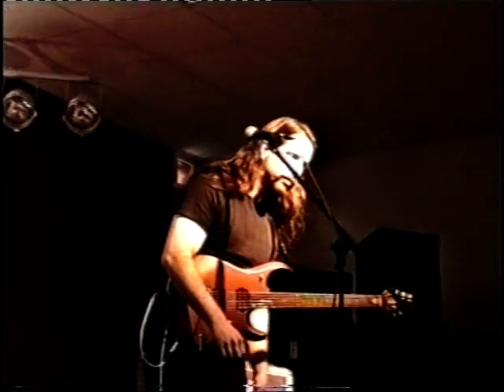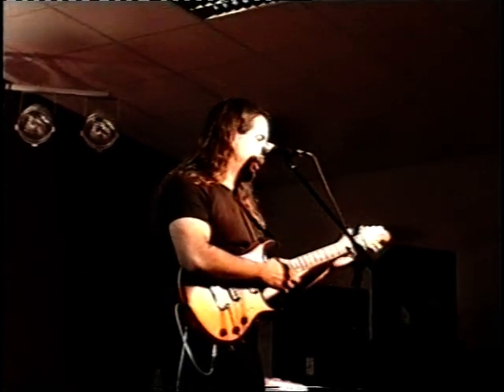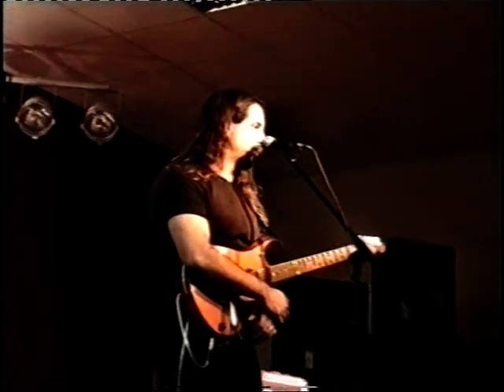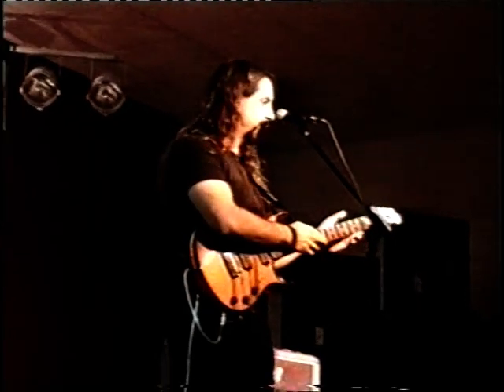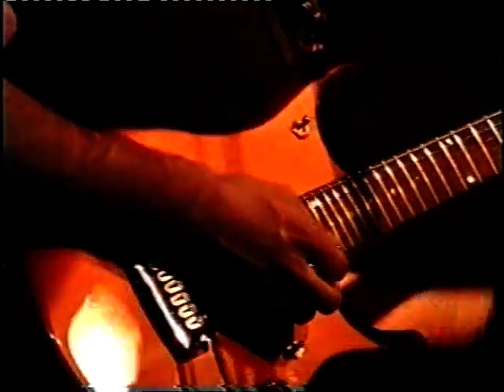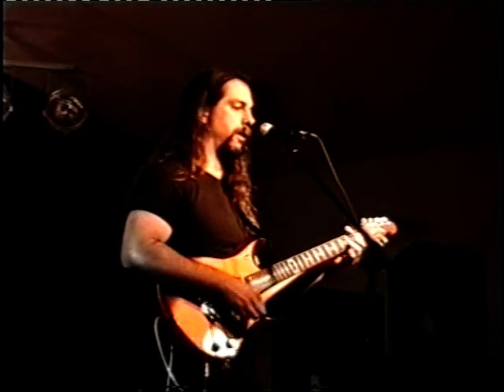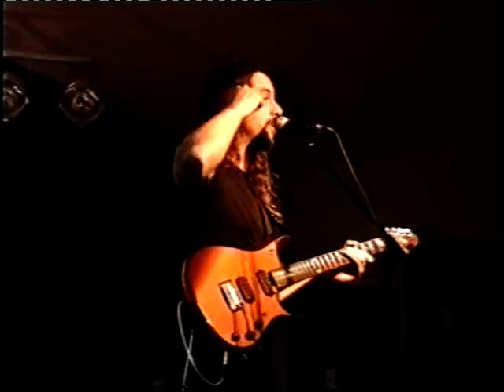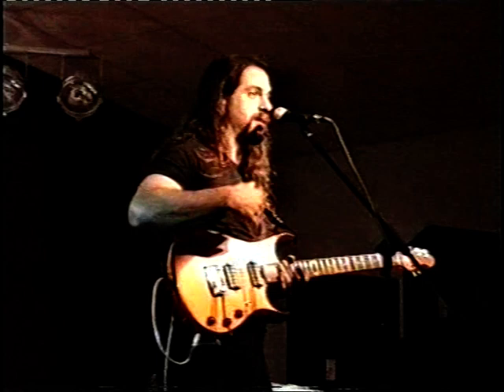John Petrucci 6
Cinic @ Feedback Rotterdam 15-10`2000